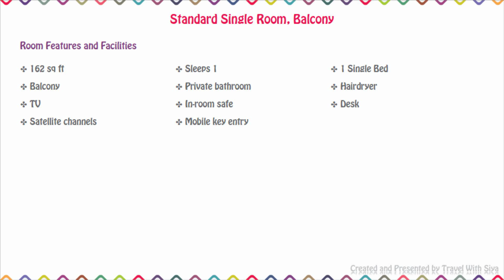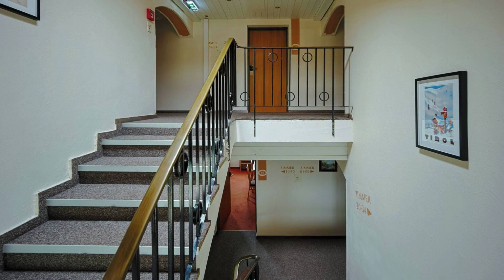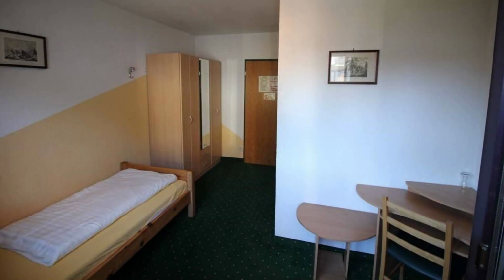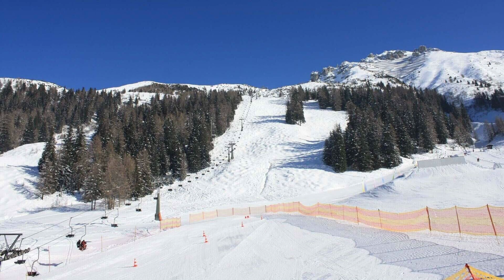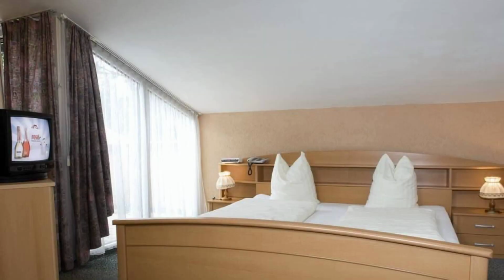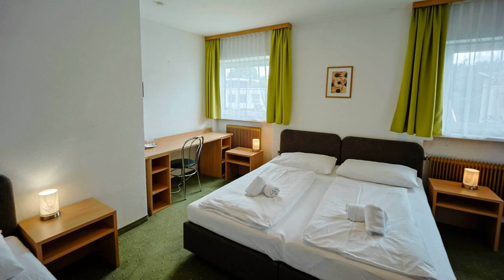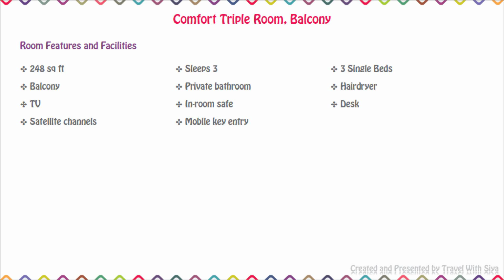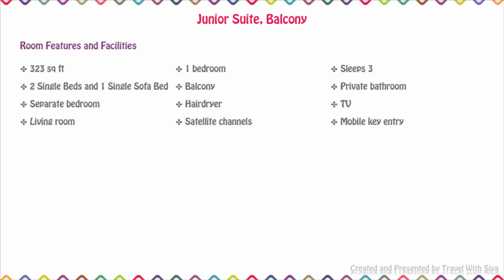Götznerhof, Goetzens, Austria | Travel With Siya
Götznerhof, Goetzens, Austria
🏣 Hotel Address: Kirchstraße 37, Goetzens, AUT
About Property:
Hotel Room Details:
🛏️ Standard Single Room, Balcony
🛏️ Comfort Single Room, Balcony
🛏️ Standard Double or Twin Room
🛏️ Comfort Double or Twin Room, Balcony
🛏️ Standard Triple Room
🛏️ Comfort Triple Room, Balcony
🛏️ Junior Suite, Balcony
What's Nearby & Getting Around
📍 Gotzner Bahn - 1.2 km - 14 min walk
📍 Bergisel Ski Jump - 10.4 km - 8 min drive
📍 Innsbruck Old Town Christmas Market - 9.8 km - 9 min drive
📍 Nordkette Mountains - 9.1 km - 11 min drive
📍 Seegrube Cable Car - 12.2 km - 15 min drive
📍 Völs Station - 6 min drive
📍 Innsbruck Technik Tram Stop - 10 min drive
📍 Innsbruck (INN-Kranebitten) - 20 min drive
📍 ‪Subway - ‬7 min drive
📍 ‪McDonald's - ‬7 min drive
📍 ‪L'Osteria Völs - ‬7 min drive
📍 ‪Blockhaus - ‬9 min drive
📍 ‪Verena's Bar - ‬6 min drive
Hotel Facilities:
⭕ Pet-friendly
⭕ Parking included
⭕ Free WiFi
⭕ Laundry
⭕ Pet-friendly
⭕ Parking included
⭕ Free WiFi
⭕ Laundry room
⭕ Ski storage
⭕ Laundry facilities
⭕ Laundry facilities
⭕ Virtual front desk
⭕ No lift
⭕ Smoke-free property
⭕ Skiing
⭕ Ski storage
⭕ Laundry facilities
⭕ Laundry facilities
⭕ Virtual front desk
⭕ No lift
⭕ Smoke-free property
⭕ Pet-friendly
⭕ Parking included
⭕ Free WiFi
⭕ Laundry
⭕ Ski storage
⭕ Laundry facilities
⭕ Laundry facilities
⭕ Virtual front desk
Information Request(Query) For :
✔️ Götznerhof - Goetzens
✔️ Götznerhof - Goetzens Video
✔️ Götznerhof - Goetzens Reviews
✔️ Götznerhof - Goetzens Rooms
✔️ Götznerhof - Goetzens Amenities
✔️ Götznerhof - Goetzens Location
✔️ Götznerhof - Goetzens Address
✔️ Götznerhof - Goetzens Mobile No
✔️ Götznerhof - Goetzens Offer
✔️ Götznerhof - Goetzens Deals
Audio Credit:
🎸 Artist: Reed Mathis
🔊 Track Title: Reasons To Hope
* The photos shown in this video are not owned by Travel With Siya.